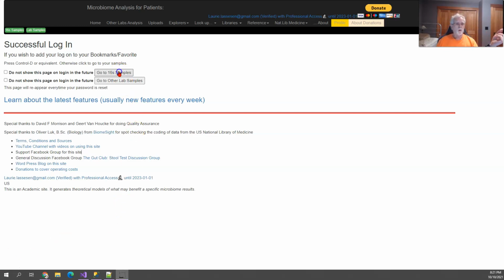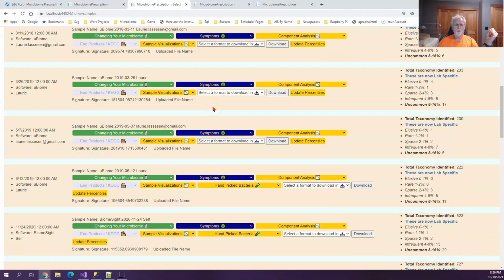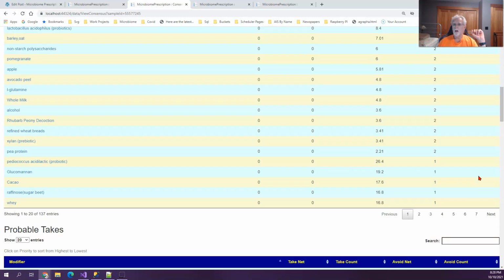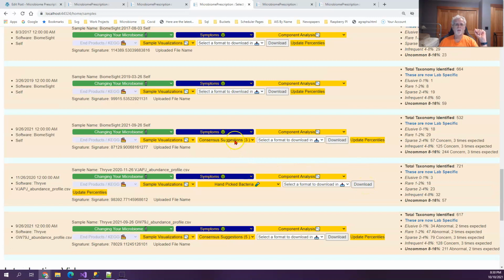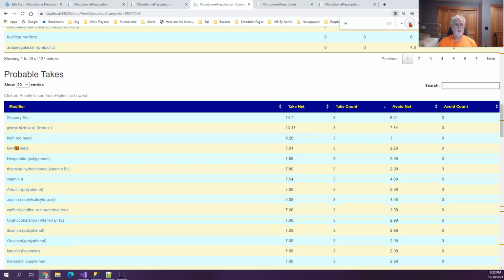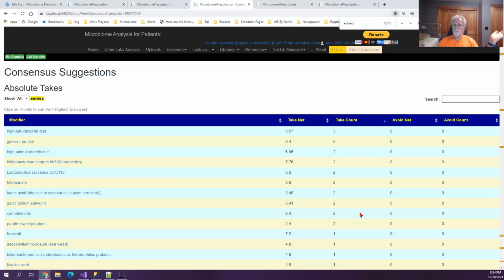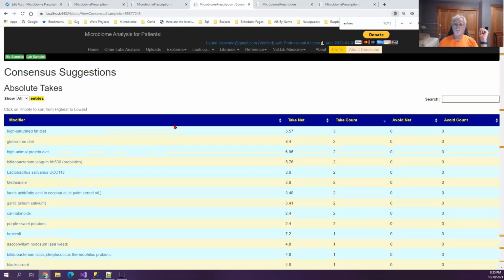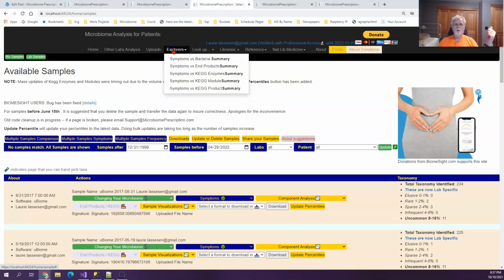Doing multiple microbiome and building a CONSENSUS report